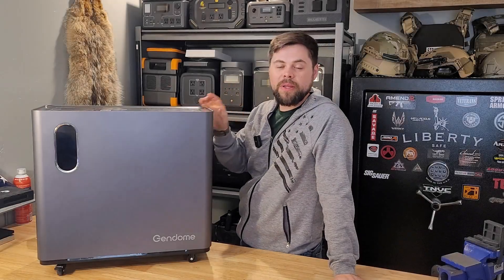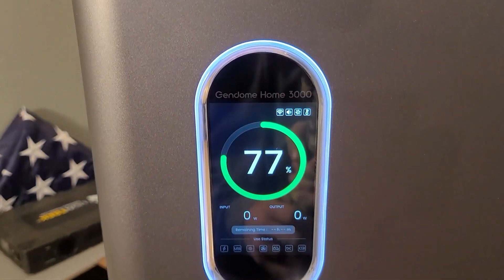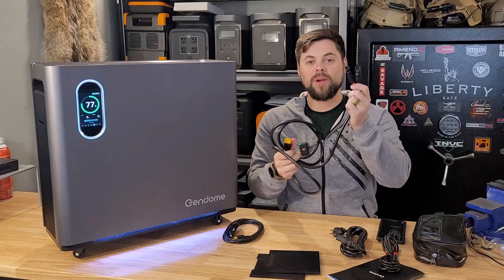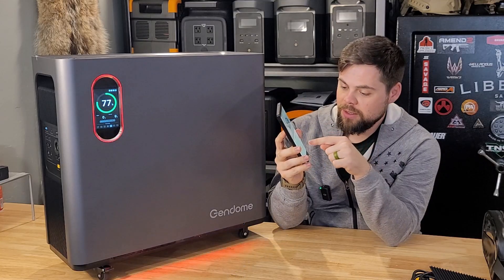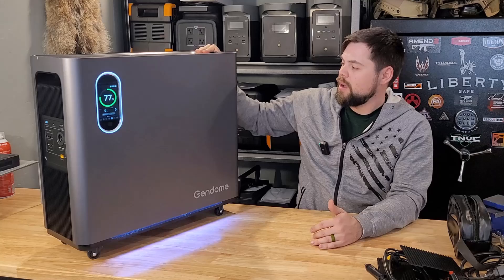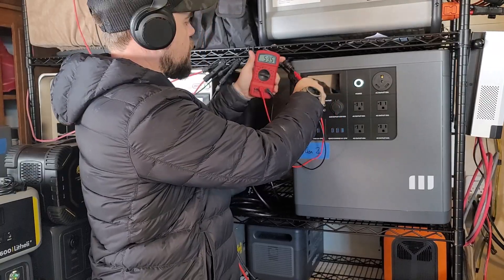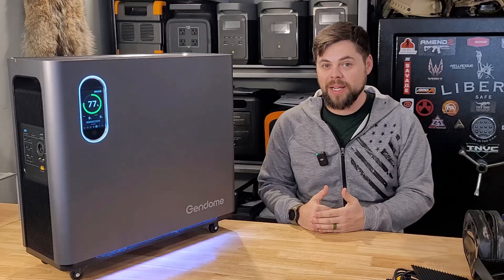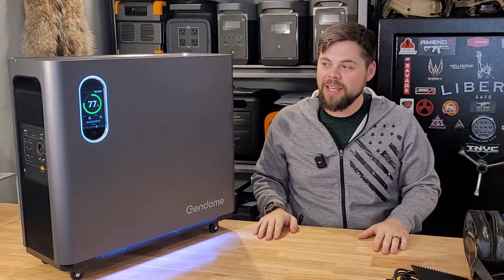Gendome Home 3000 Solar Power Station Review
All new from Gendome is the Home 3000 portable solar power station. This one is very impressive and works very well. Use it as a UPS backup power supply for the fridge, freezer, and computers. Or have it around during blackouts for running your vital equipment including kitchen appliances and personal devices.

0:00 Intro
0:59 General Specs
6:00 Downsides
7:33 Efficiency Testing
8:10 Solar Recharging
11:13 Final Thoughts